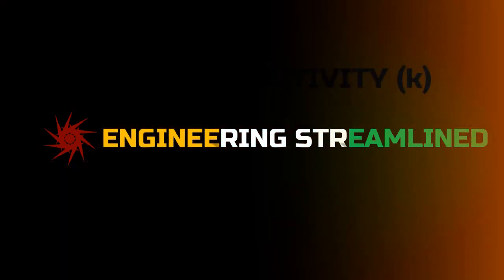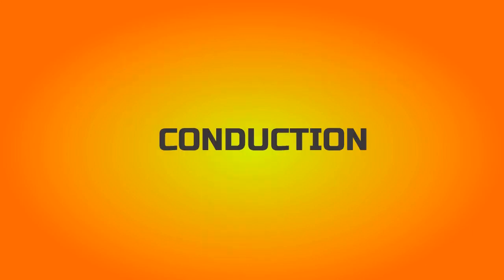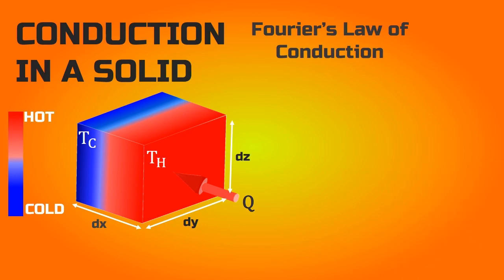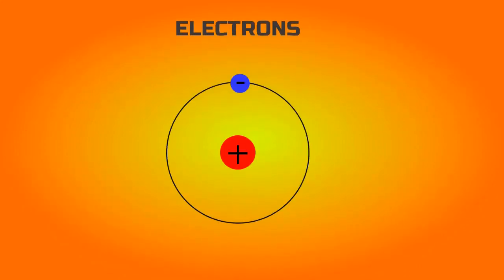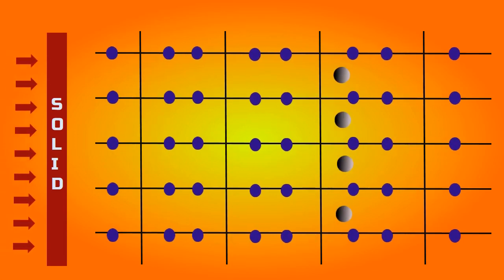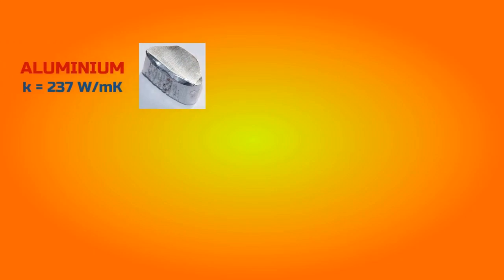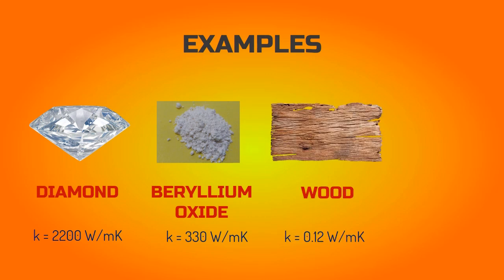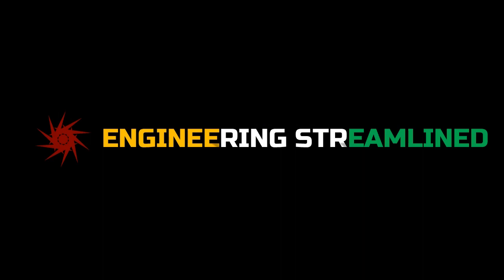Understanding Thermal Conductivity in Solids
Conduction, thermal conductivity, heat transfer

Thermal conductivity is a transport property that provides an indication of the rate at which heat energy is transferred by the diffusion process. It depends on the physical structure of matter, atomic and molecular, which is related to the state of the matter.
A high value for thermal conductivity indicates that the material is a good heat conductor, and a low value indicates that the material is a poor heat conductor or insulator.

Chapters:
0:00 Introduction
0:23 Experiment
1:13  Fourier's Law
2:41 Conduction in solid
4:00 Conduction in metals
5:38 Conduction in non metals
6:28 Example from daily life